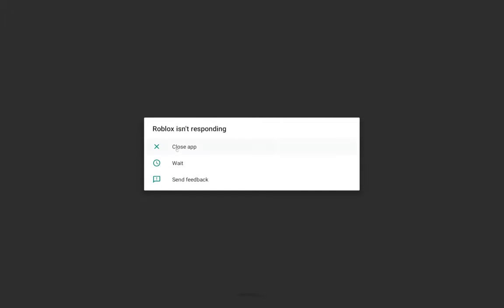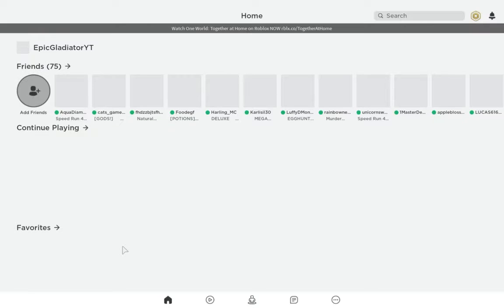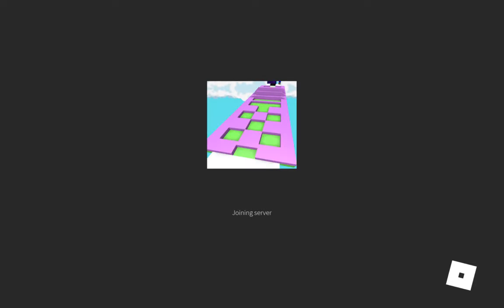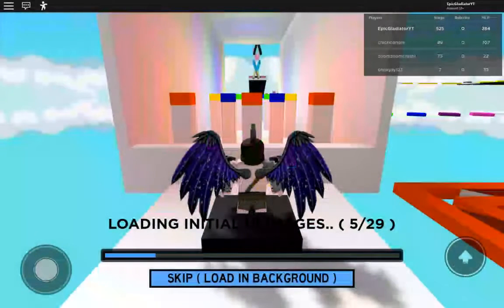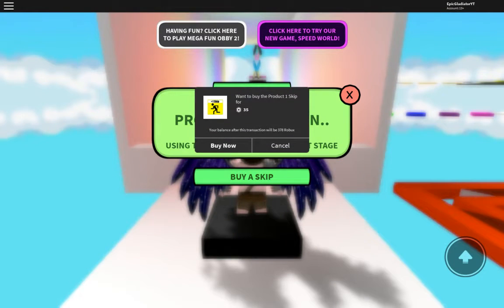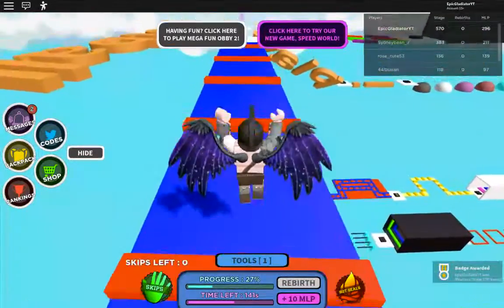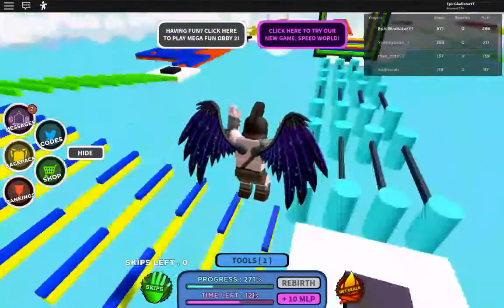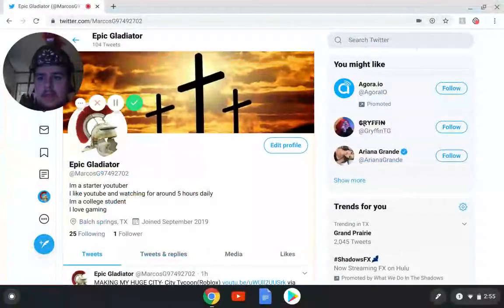MOVING OBJECTS PARKOUR- Mega Fun Obby Stages 2110- Stages 526-571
There is moving structures and new words through the stages I just played.